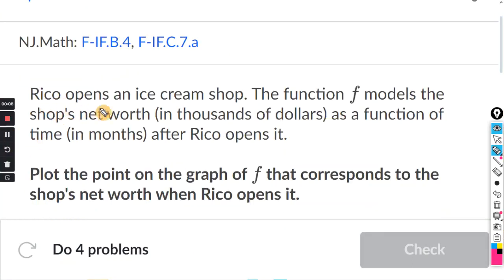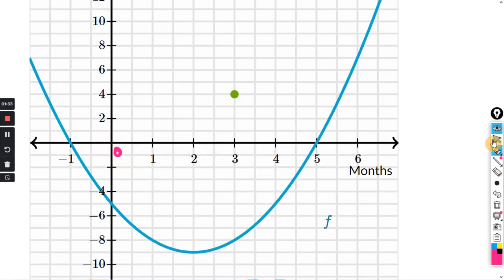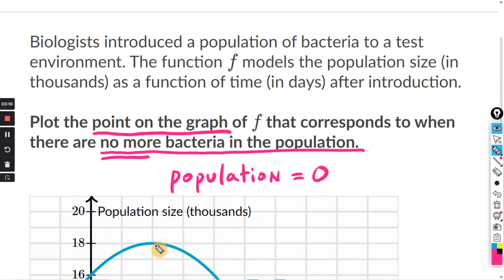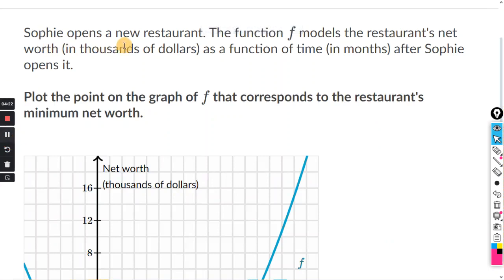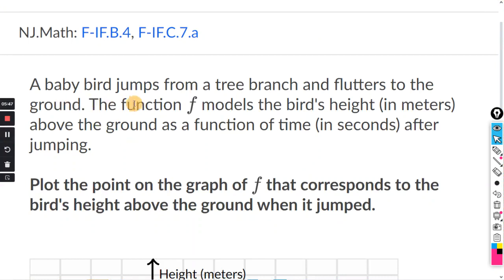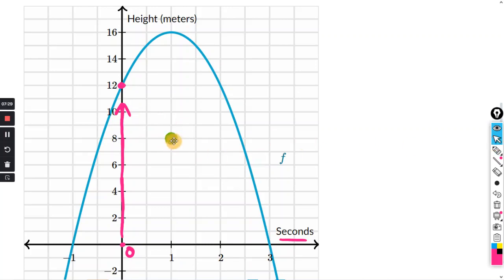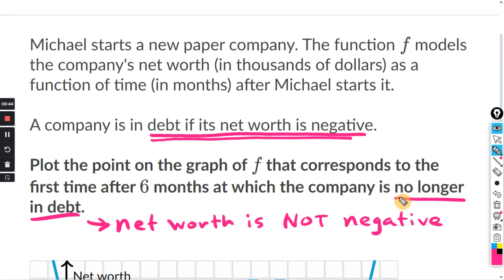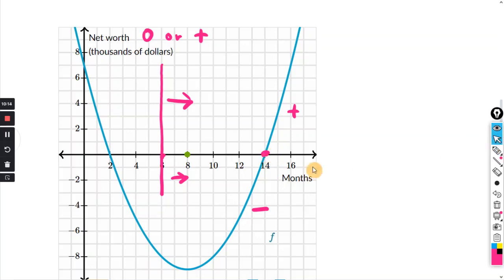Interpret parabolas in context : Khan Academy